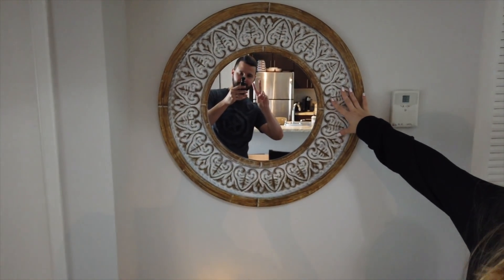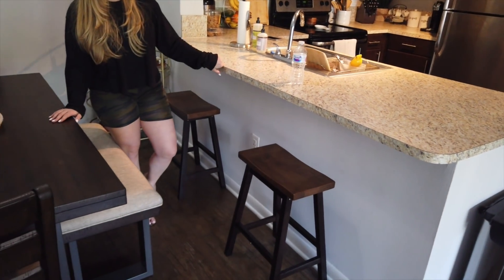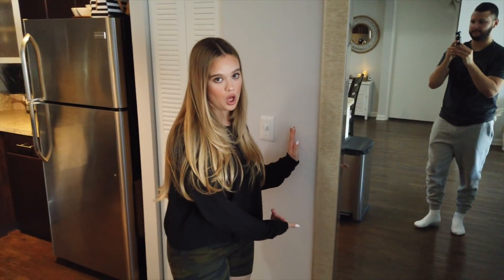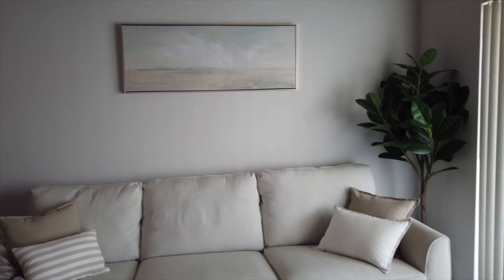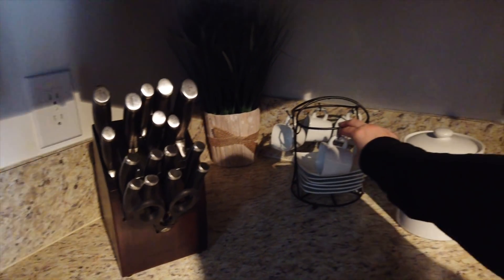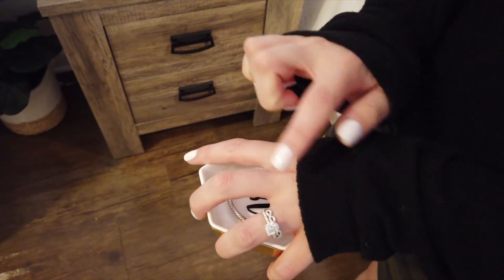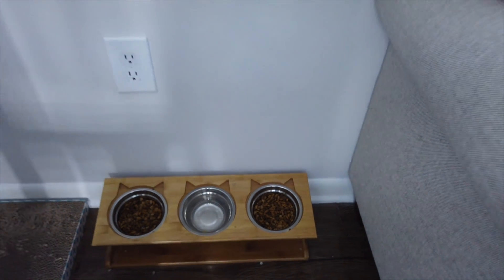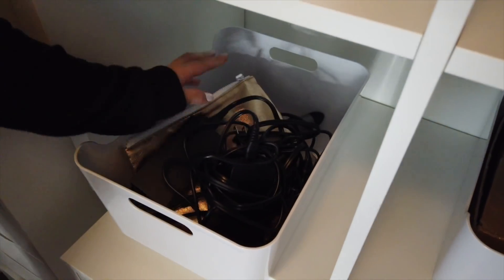APARTMENT TOUR | GLAMBYMEL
Hi loves! 💕  IT'S HERE! So excited to show you guys my apartment tour! I have linked everything (if still available) down below! 😍

Bar Cart

Pampa Vase
Vase 2
Vase 3

Blanket Basket

Bedroom Shelf

Bathroom Shelves

Fringe Mirror

Makeup Desk

Makeup Drawer

Small Makeup Drawer